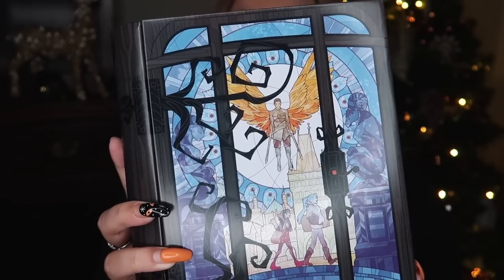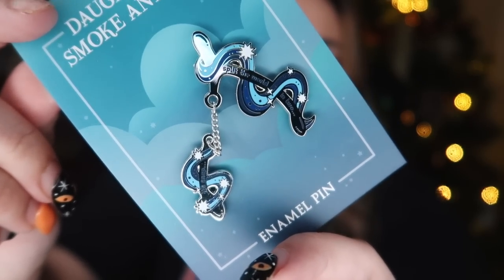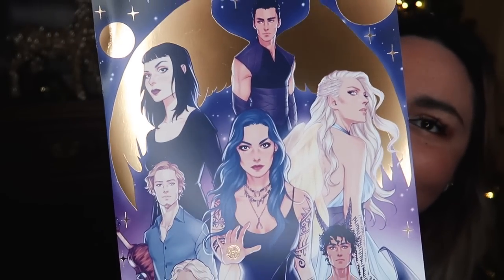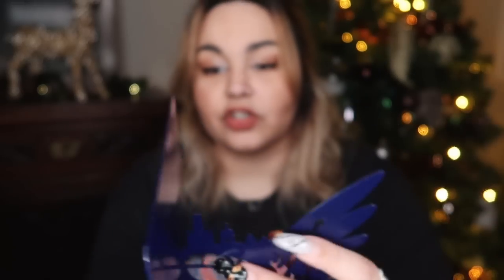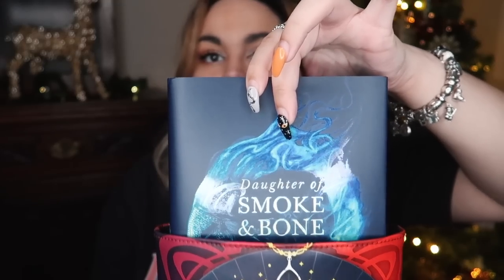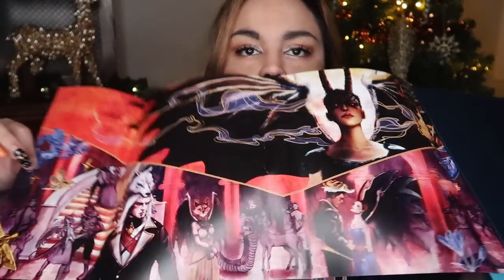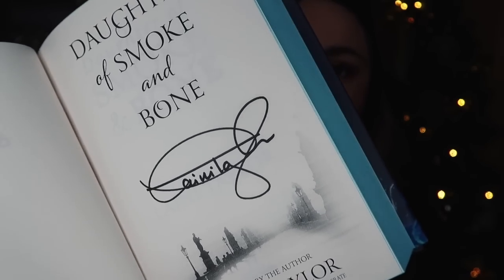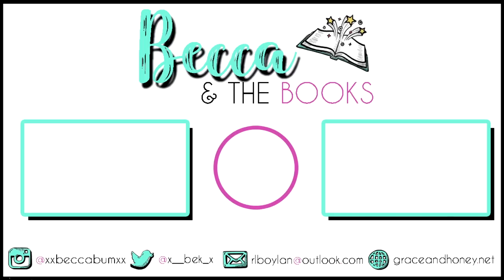Daughter of Smoke & Bone // Illumicrate Editions Unboxing // 2020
An unboxing of the stunning Illumicrate special edition Daughter of Smoke and Bone box

Shelflove Crate - BECCA10
Owlcrate - BECCA
Illumicrate - BECCA5
Book Box Club - BECCA5
Gaston Luga Backpacks - THEBOOKS10
Emposia Hooded Blankets - BECCA10